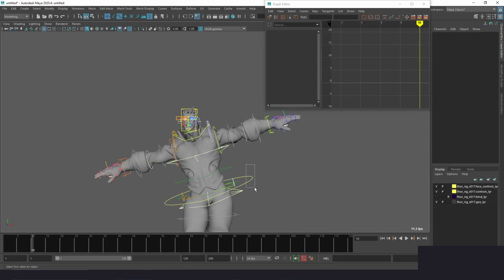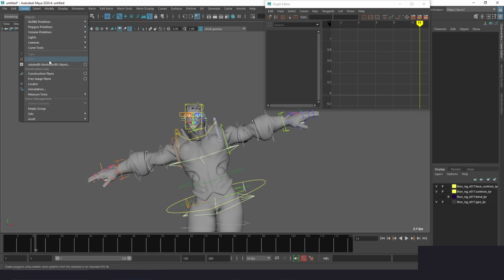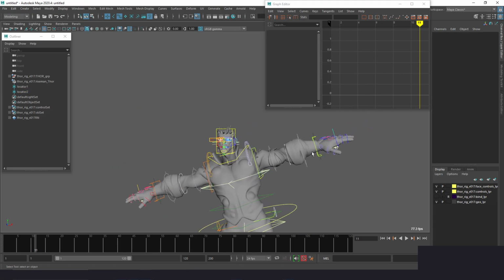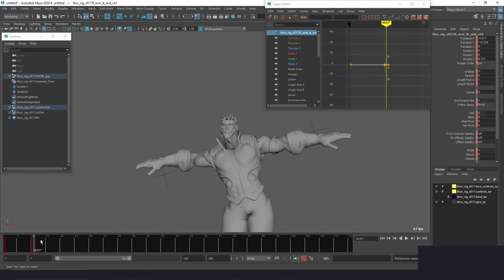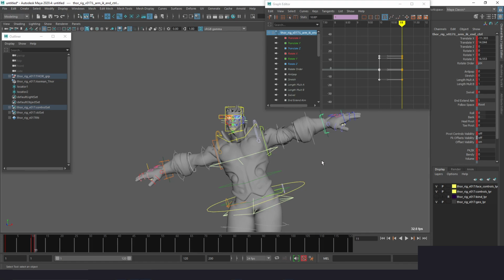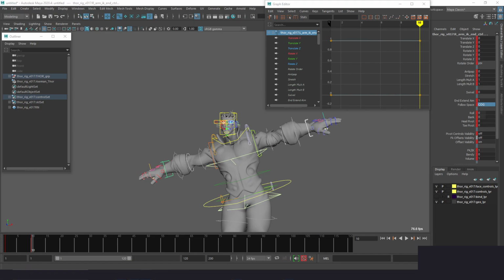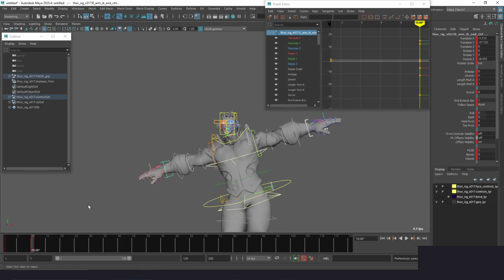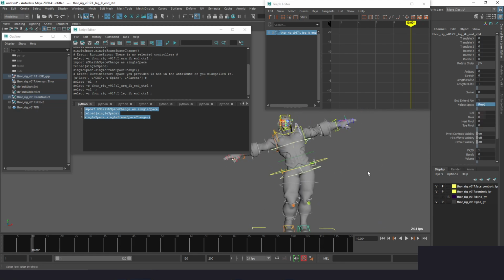Motion-Blur issue solved while rendering with a script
Hello Everyone,
This is a demo of a similar issue I faced in production. We were changing the space of a controller, which created subframes while rendering, which showed very weird output.
So we figured we would change it on the same frame instead of the next one, and I have captured that process inside a script!

Thor rig from Agora community.